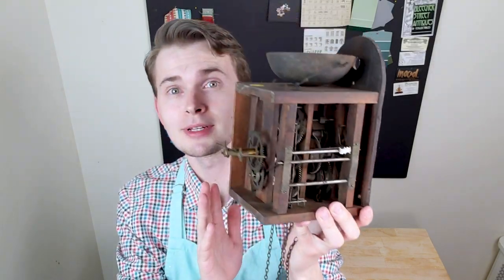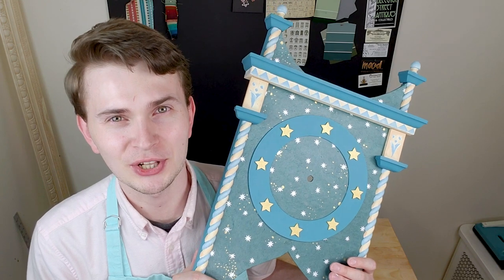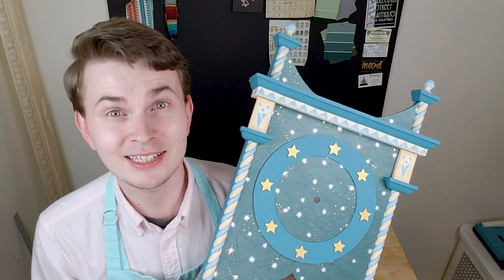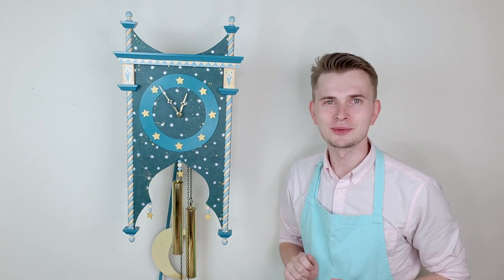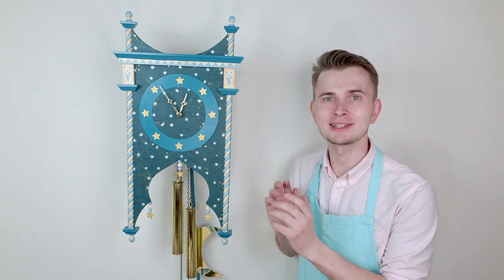200 Years Old Clock DIY - Crescent Moon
Hi everyone! You know how they say you find love when you least expect it? A few weeks ago I went to the flea market (shocking, I know) and I was pleasantly surprised to find my diamond in the rough. I was unknowingly swept off my feet by what could possibly be the love of my life; a small dirty box (beggers can’t be choosers!). This movement may be almost 2 centuries old but I say who says you can’t teach an old dog new tricks? This tutorial involves cutting a lot of wood and working in decoupage technique. Sit back and enjoy the starry night we create together with this project. Who knows if the next chime means it’s your time to take the spotlight?

Craftfully yours,
Philipp from Pink & Tassel